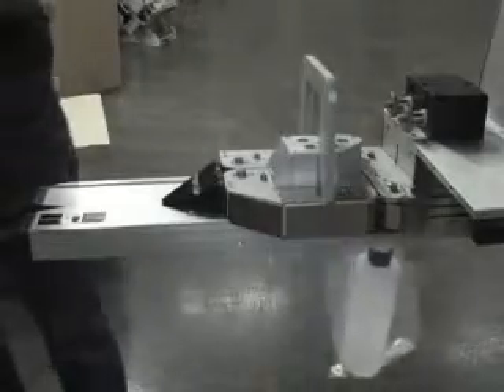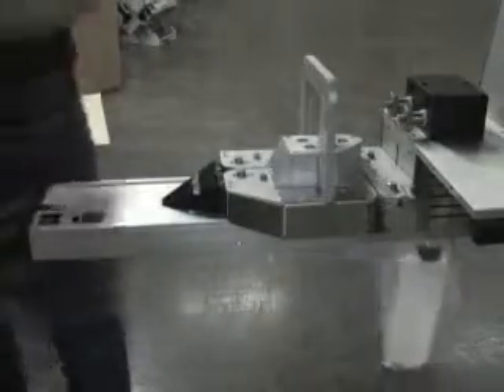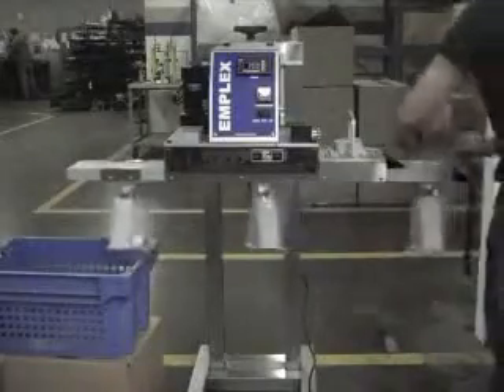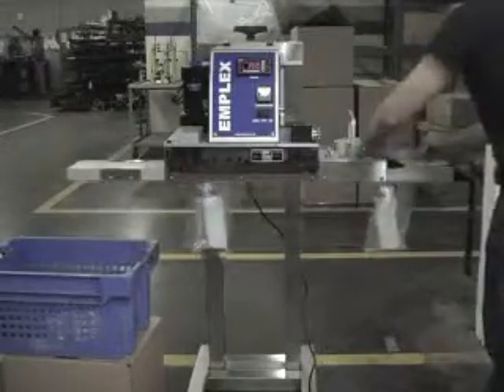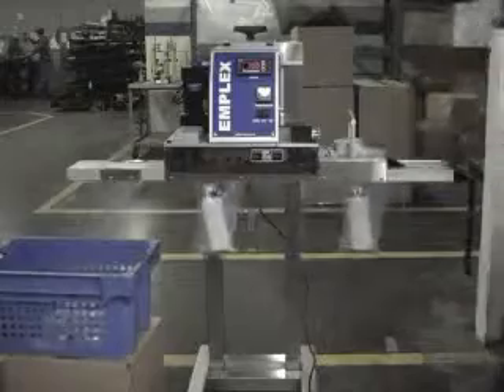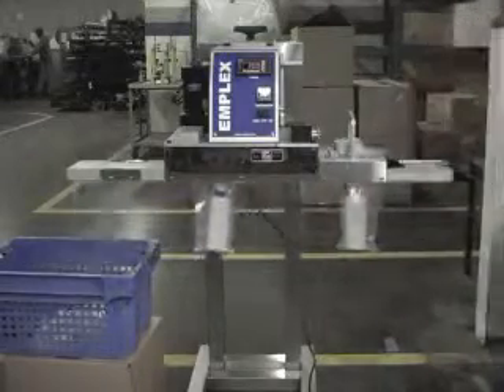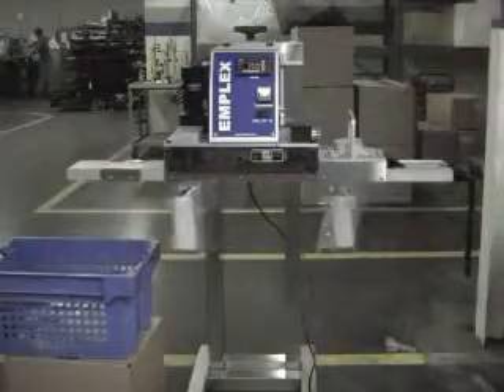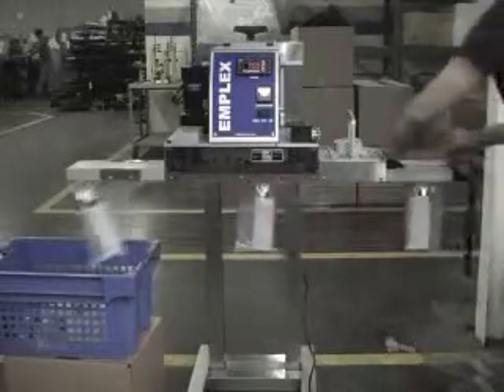Bag Sealer with Bag Top Trimmer | Band Sealer for Wicketed Bags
Every Emplex band sealer can be equipped with a bag top trimmer.  Bag top trimmers are required when you are using wicketed bags.